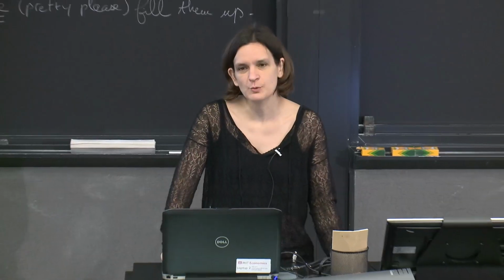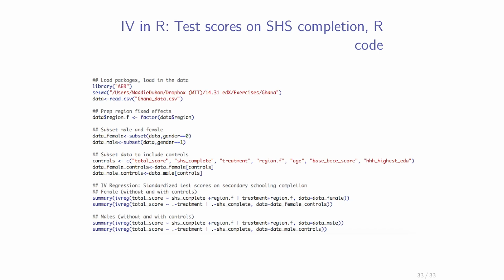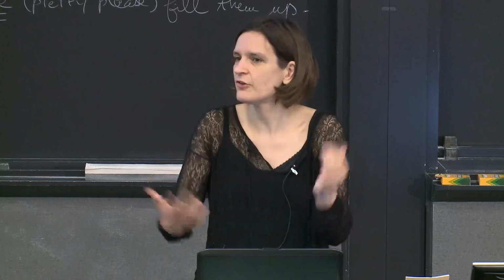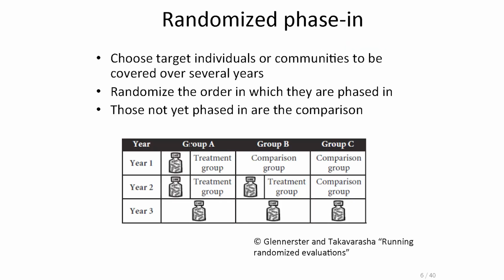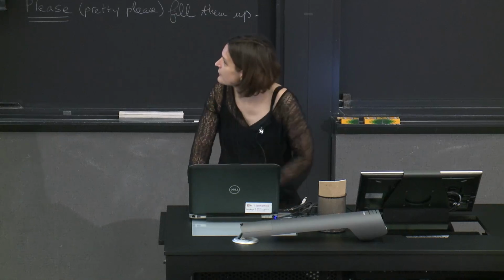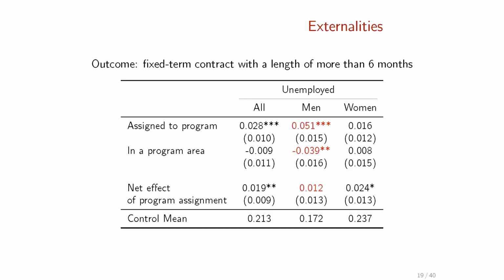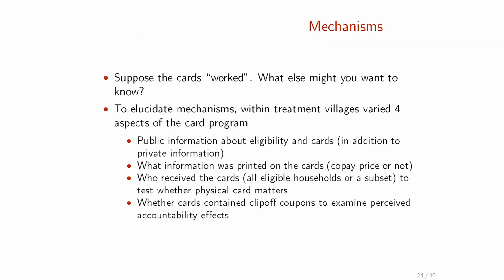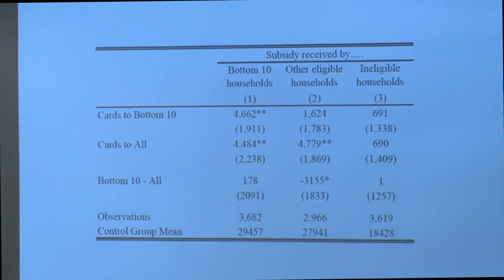Lecture 22: Experimental Design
Instructor: Esther Duflo

In this video, Esther Duflo continues the discussion of instrumental variables from Lecture 21. She then moves on to discuss experimental design.